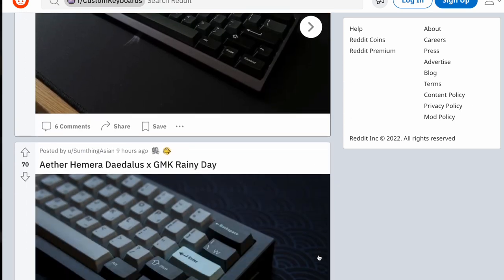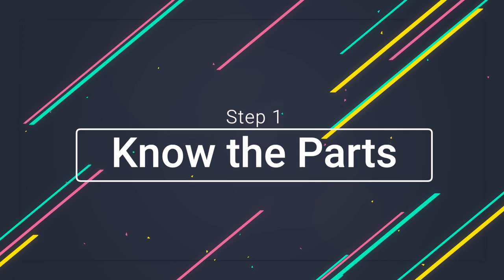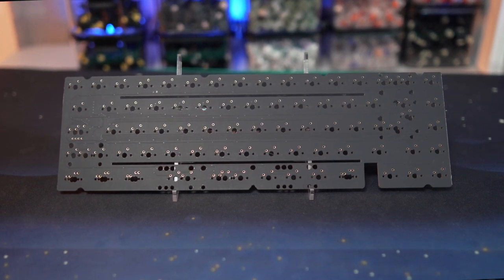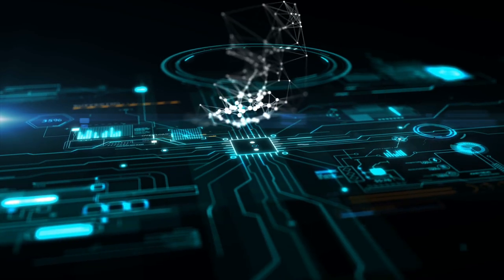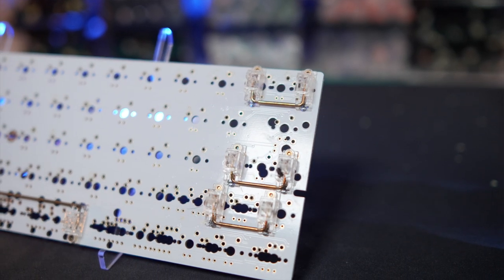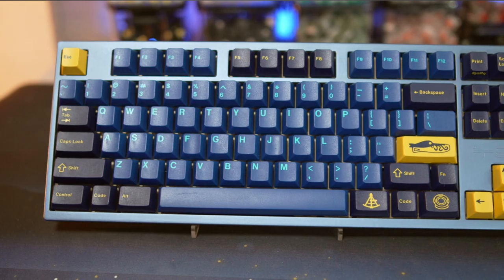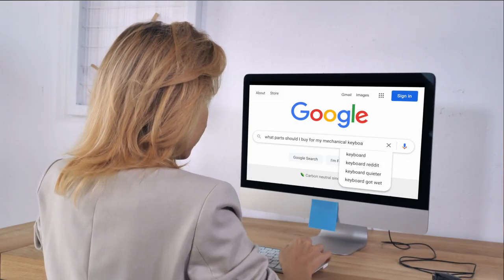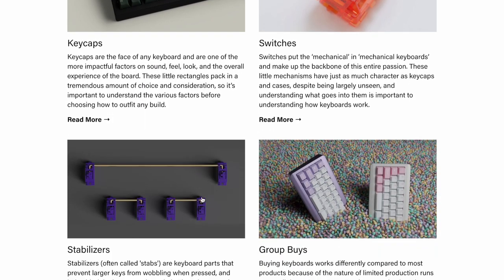5 tips BEFORE building your 1st custom mechanical keyboard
These are five things I wish I had done before jumping into this hobby! Granted a few of these didn't exist when I did, but it would have saved me so much time, money, and frustrations!

Keyboard I'm holding
RME Studio Emery 65
Tecsee Ice Candy Switches
Combo of Geekark Tea + IFK Vanir keycaps

Novelkeys: magic
Keebio: imthewiz
Divinikey: wizard
Greendoor Geeks: wizard
ZealPC: wizard
Zenclack: Wizard